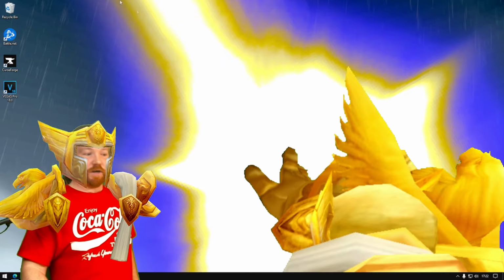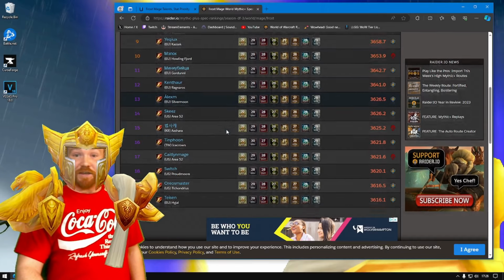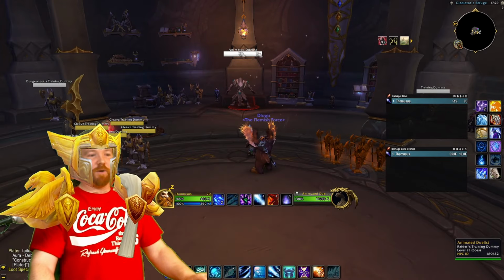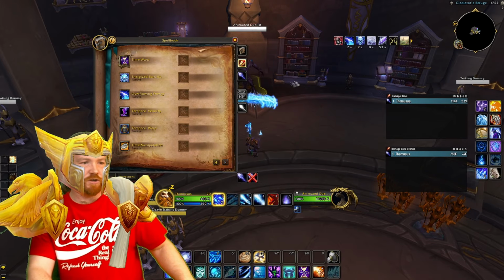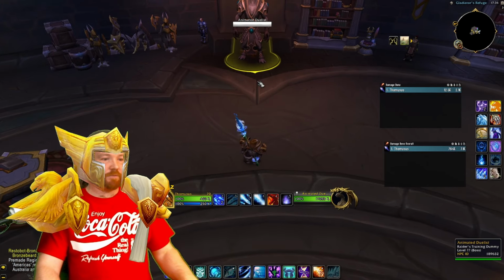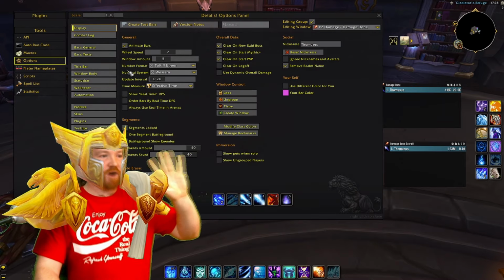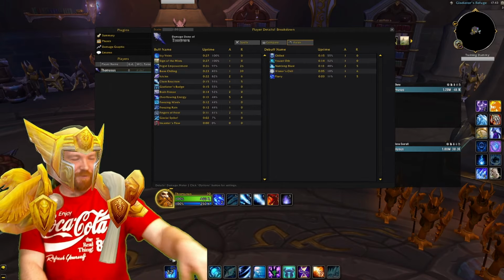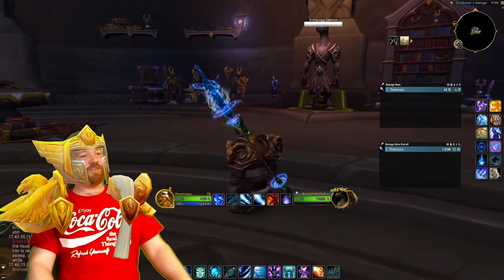High Damage✔️High Healing ✅ How to learn your Class✔️Find Best Talents✔️Easy Rotation✔️Simple Guide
0:00 Intro
0:38 Installing Details+TrufiGCD
1:00 Best Website for almost everyting U.GG
3:30 Looking up Top Players and their Livestreams
5:09 Learning your Rotation
8:10 Utilizing and learning your Class Buffs
9:56 Class Ability Knowledge
13:00 How should you train?
14:20 How to setup and use TrufiGCD
16:21 How to setup, read and utilize Details Performance Tracking Addon
22:55 Quick Recap and Outro

I hope you found this to be a helpful video. I show you how to get the best talents, how to find top players, how to learn your rotation in wow; how to improve your dps, how improve your damage, how to improve your healing in world of warcraft, how to track your performance via details addon, how to track your global cooldowns via the addon TrufiGCD, and how to learn your class in wow, aswell as how to learn class abilities and play better as a result of knowing how to learn class knowledge.
I hope this made wow easier to play, I aim to create more videos in the future in relation to playing world of warcraft easily.